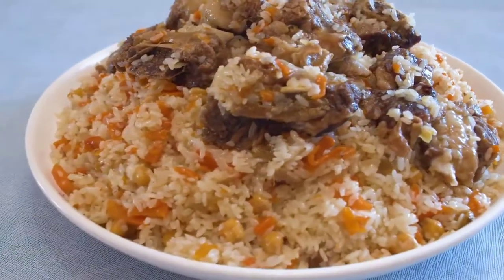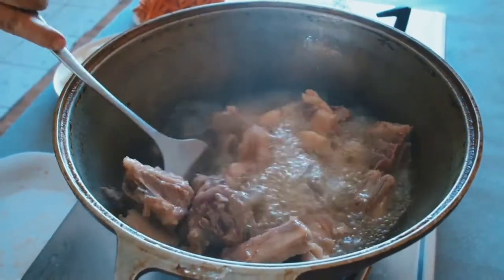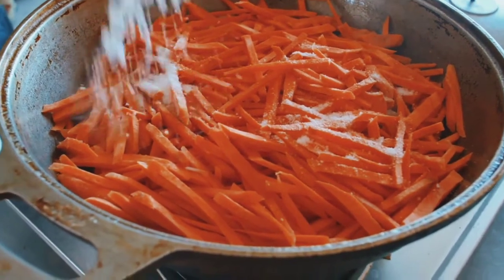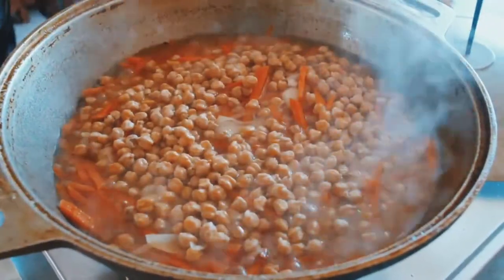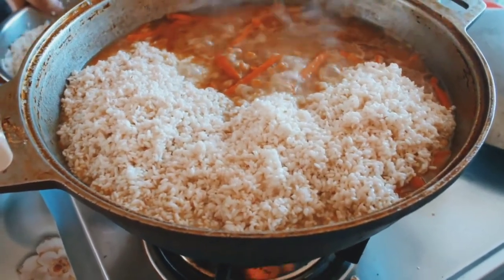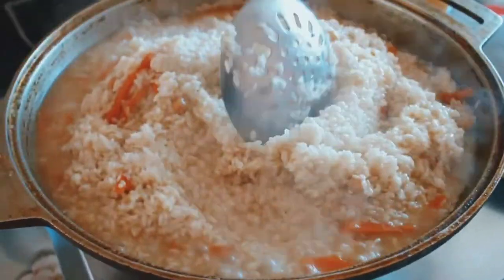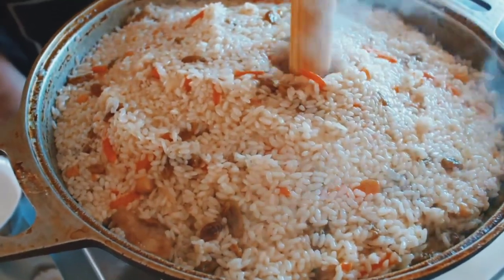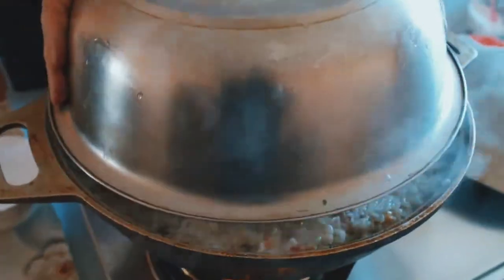How to cook "Kazakh plov"? Urazaliyev Yerkebulan